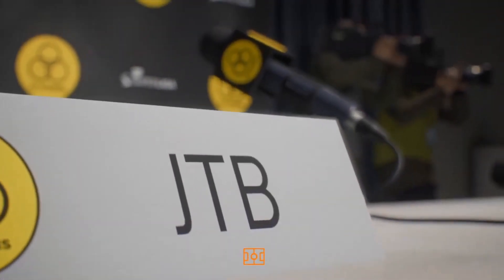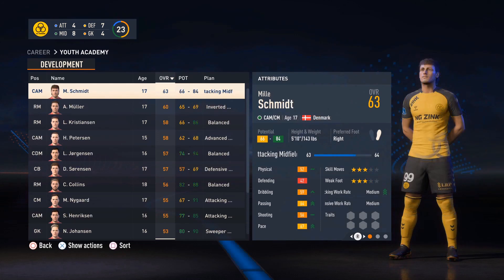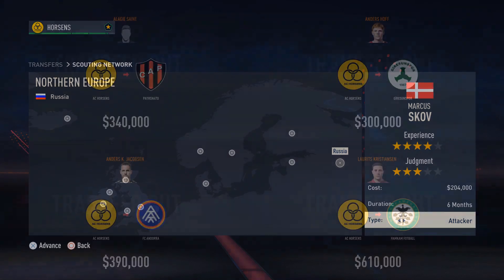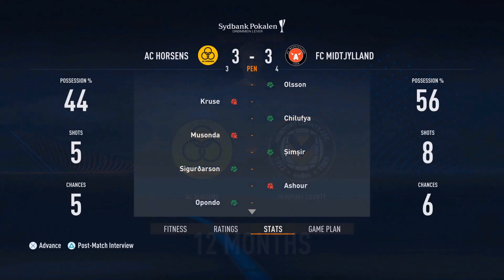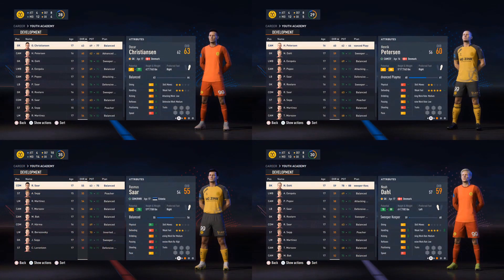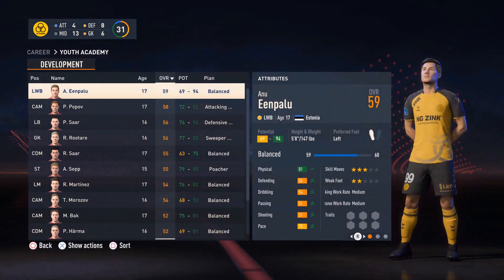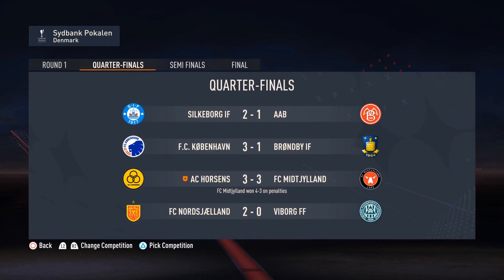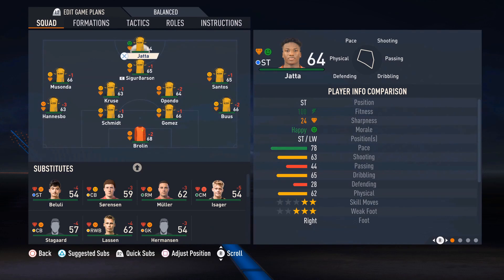Just a Rough Year AC Horsens Career Mode Road to Glory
AC Horsens Road to Glory on FIFA 23